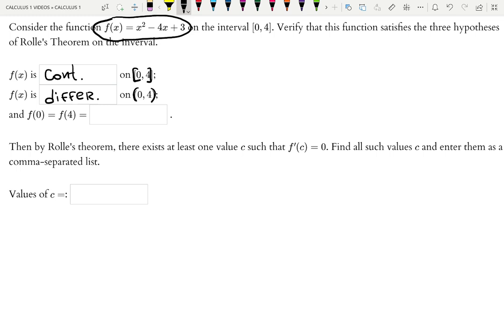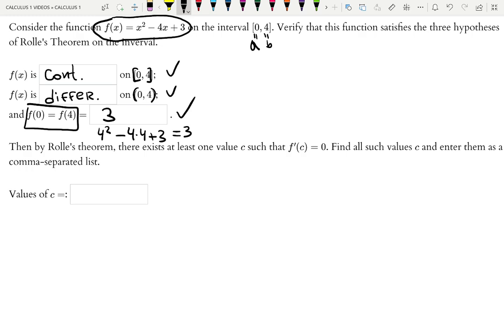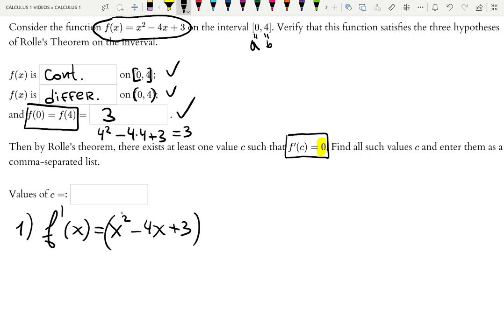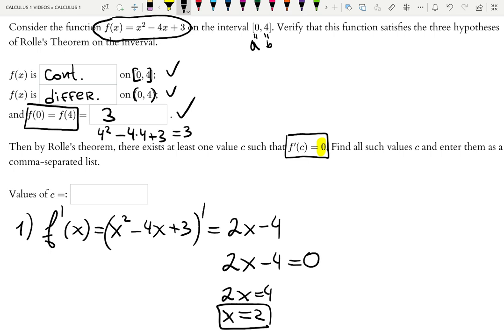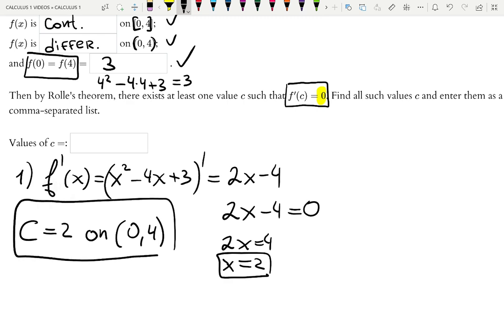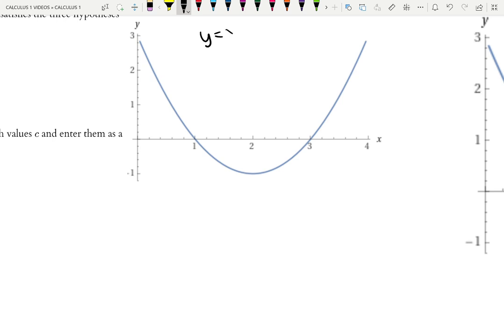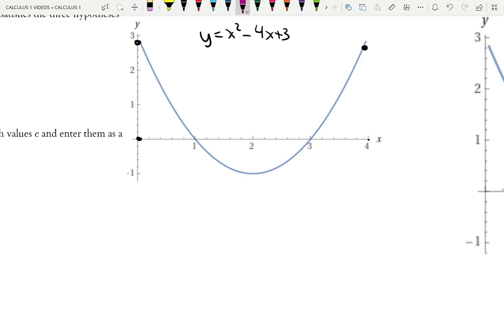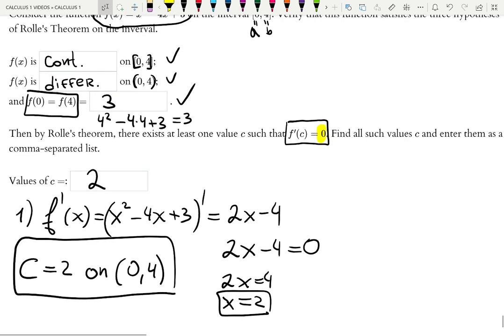265: 4.2 #4: Mean Value Theorem (MVT), find C s.t. f'(c)=0